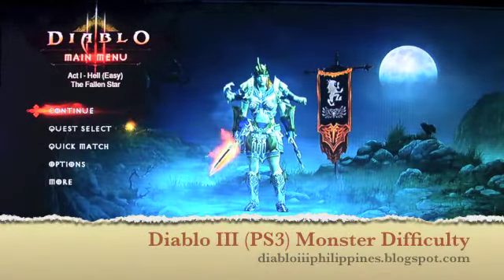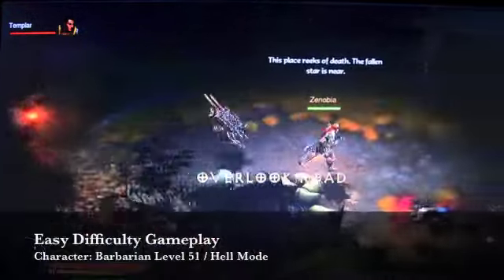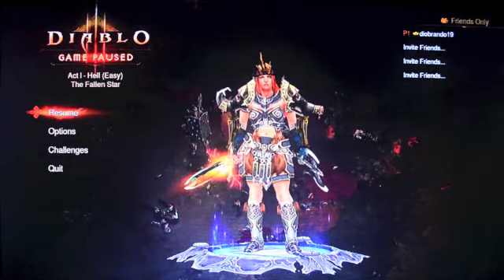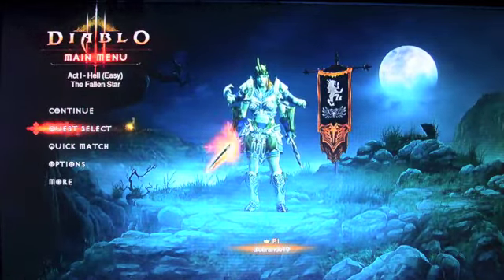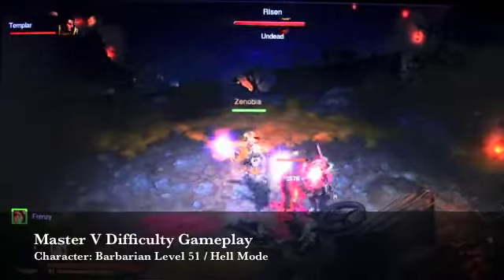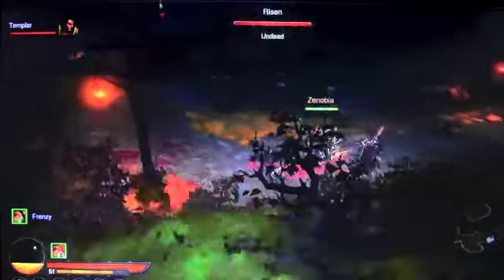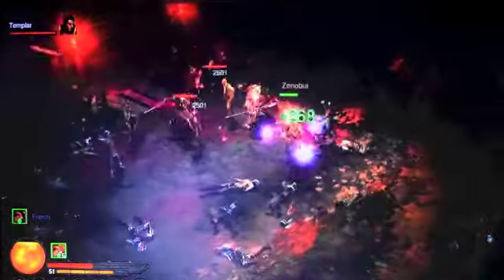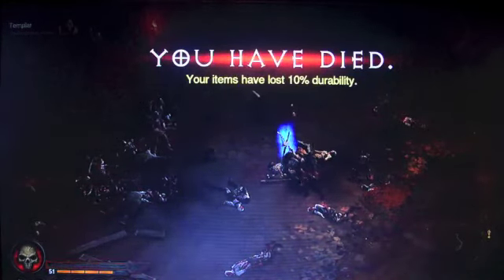Diablo 3 (PS3) Difficulty Gameplay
Want to know just how tougher enemies get when you bump up the difficulty in Diablo III? Watch this video.